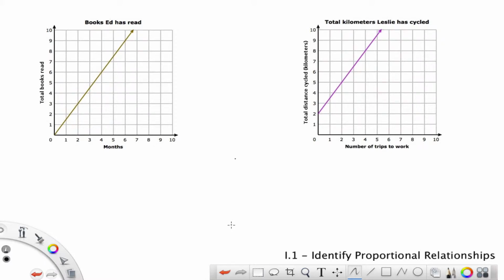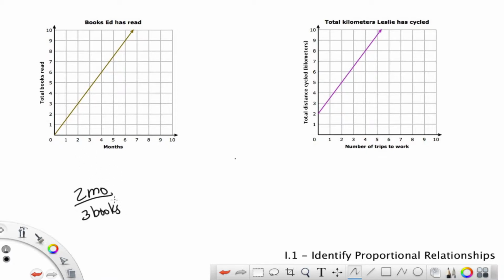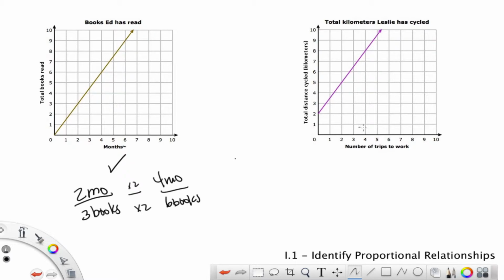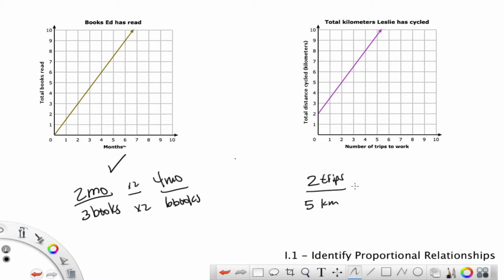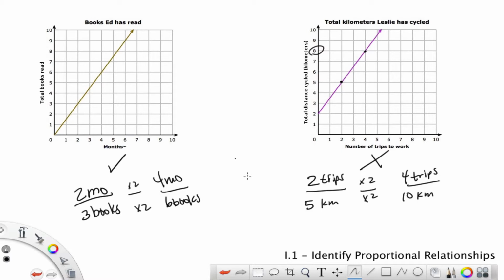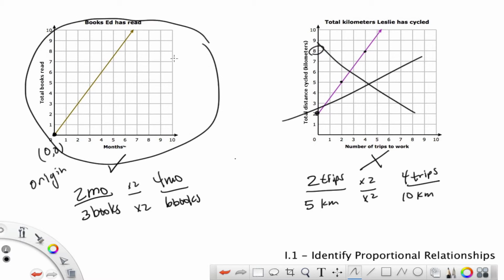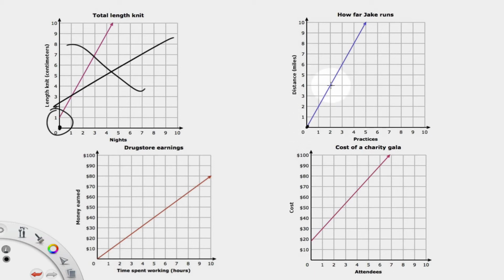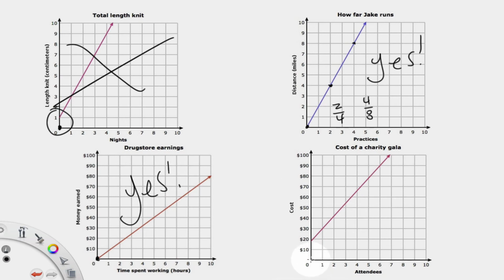IXL Grade 8 I.1 Identify Proportional Relationships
How to identify whether a graph has a proportional relationship.